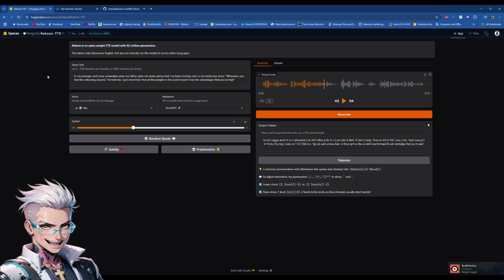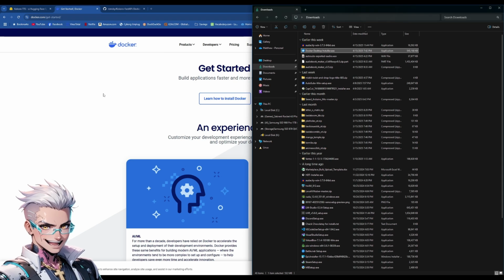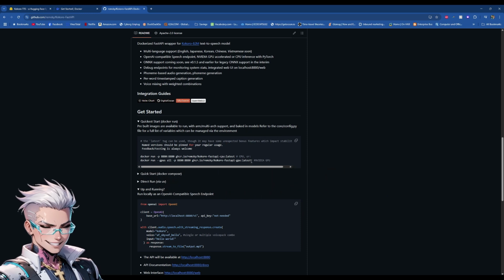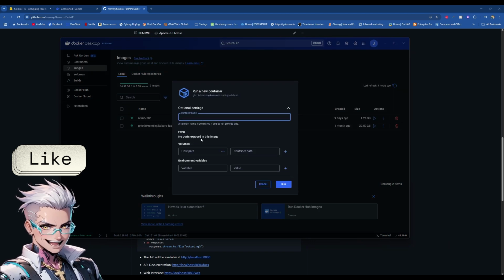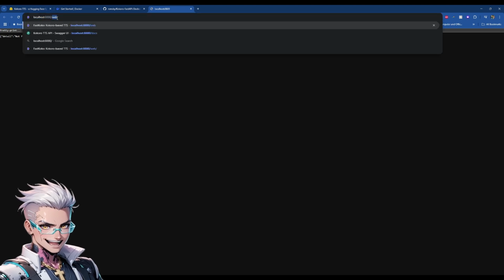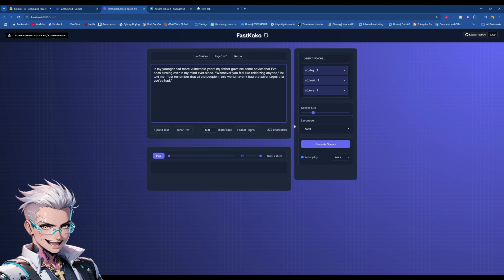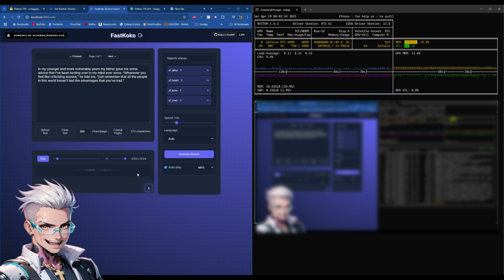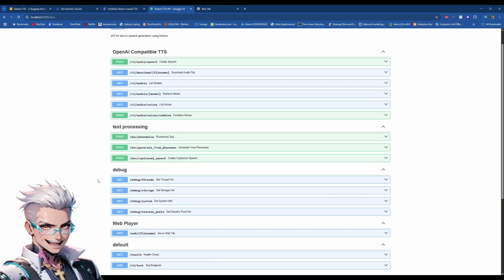Kokoro TTS: The FASTEST Way to High-Quality Local Text-to-Speech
Want your own high-quality, local Text-to-Speech server? This step-by-step tutorial shows you the FASTEST and EASIEST way to install Kokoro TTS using Docker and the Kokoro-FastAPI project. Go from zero to a working API in minutes! Perfect for developers, AI enthusiasts, and home automation projects.
What you'll learn:
✅ How to install Docker Desktop (and why you need it!)
✅ How to pull and run the Kokoro FastAPI Docker image (CPU & GPU options explained!)
✅ How to test Kokoro TTS online before installing
✅ How to access and use the local Kokoro TTS API via your browser
Links Mentioned: